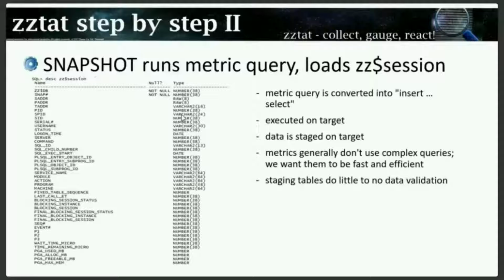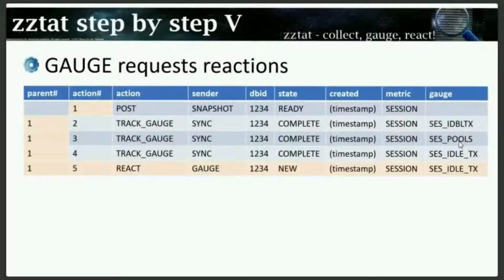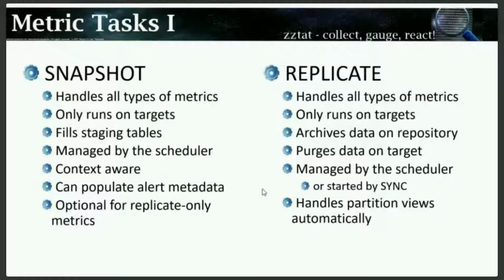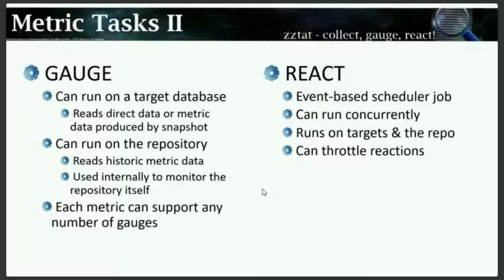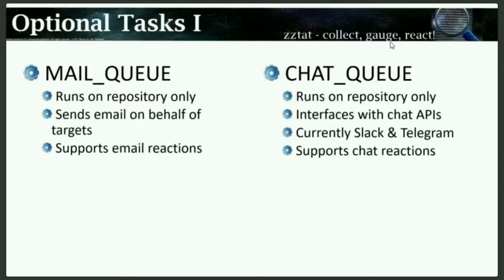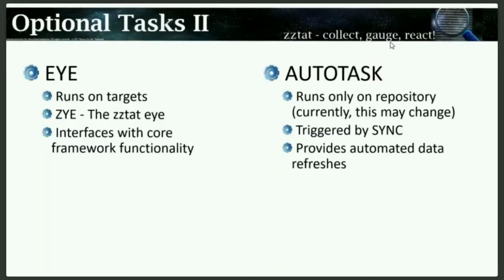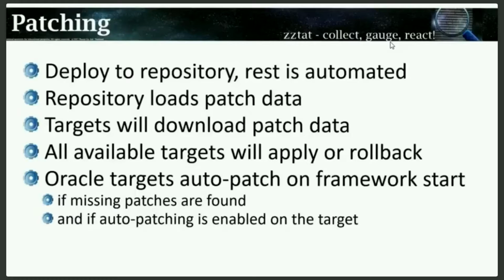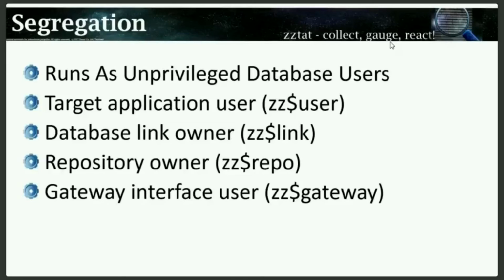Learn about zztat inside out by Stefan Knecht